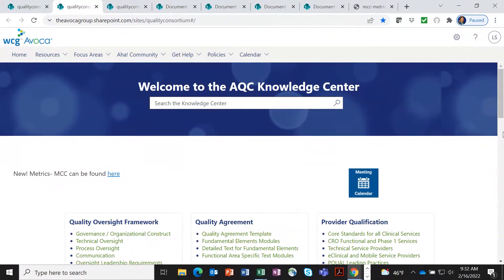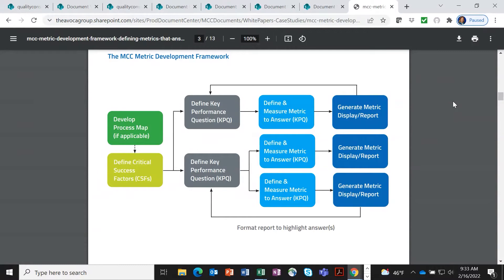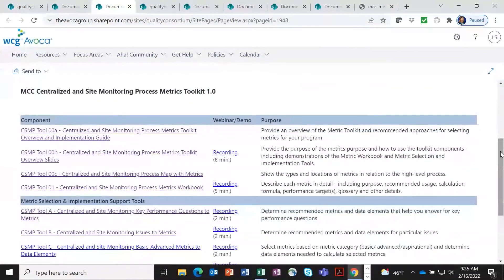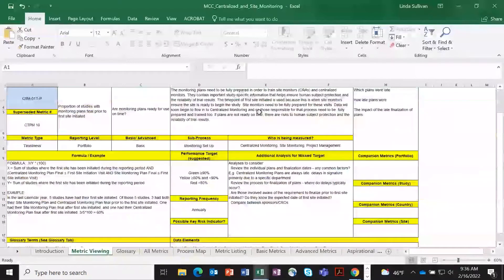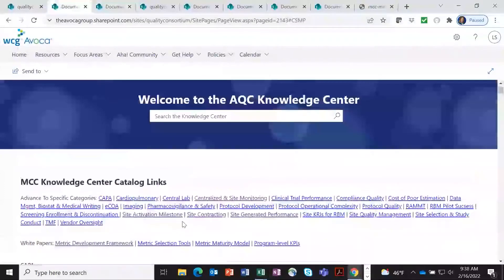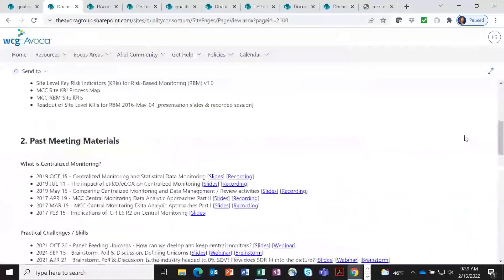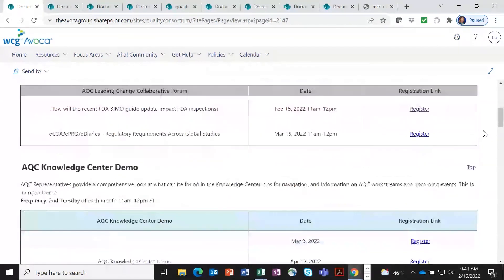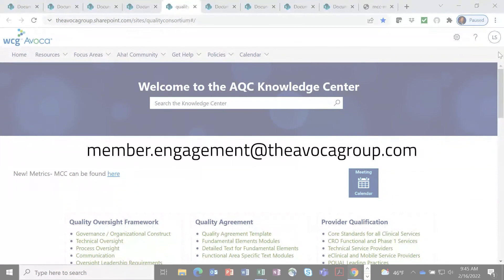WCG Avoca AQC Knowledge Center Demo - Metrics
The WCG Avoca Quality Consortium (AQC) Knowledge Center

Access 500+ leading practice tools and templates that can be customized for your organization to ensure the processes yield the appropriate documentation necessary for inspection readiness. Each item is developed based on a rigorous research and review process by Avoca Subject Matter Experts (SMEs).